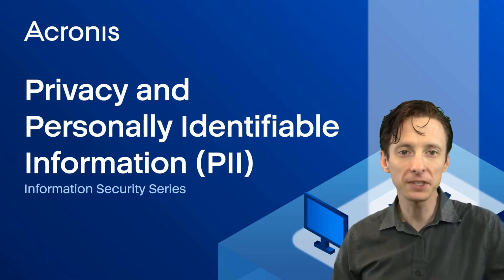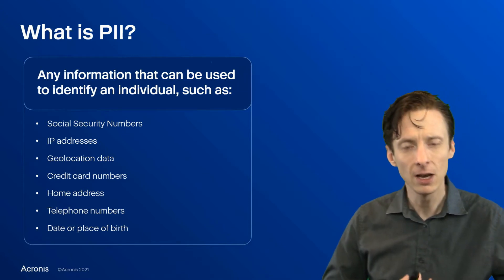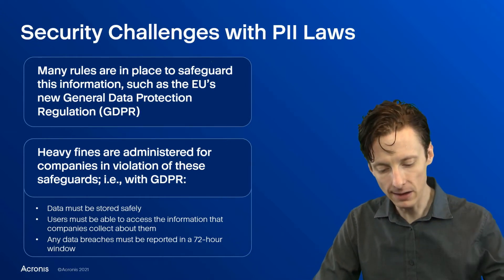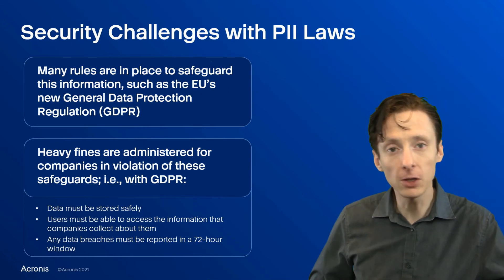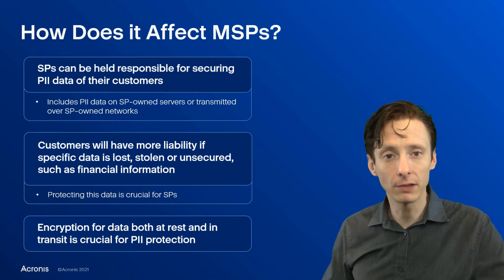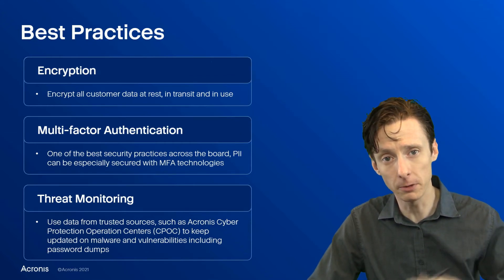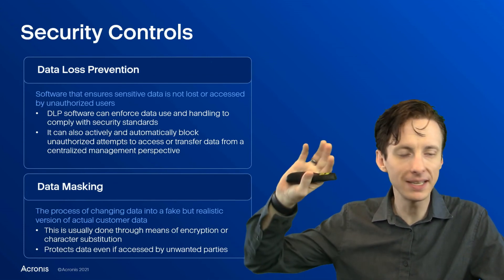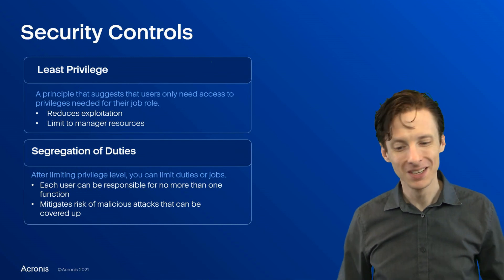Privacy and Personally Identifiable Information (PII)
In this video, you will learn about what is PII, security challenges with PII laws, how does it affect MSPs, best practices and PII security controls.

MSPs: lead the way in delivering a CyberFit world to your clients.

Join Acronis in-person at the location of your choosing or attend virtually.